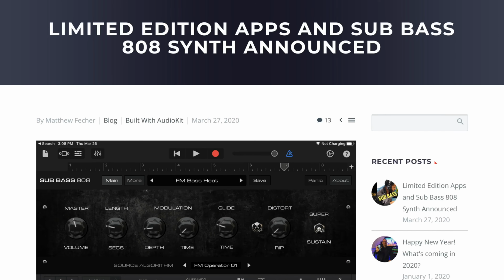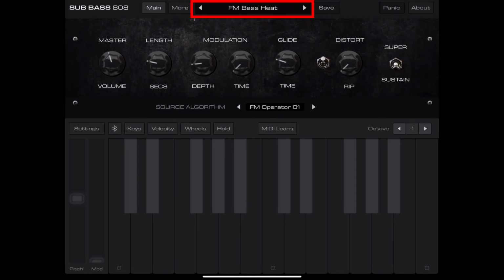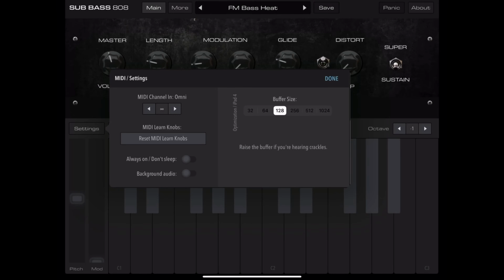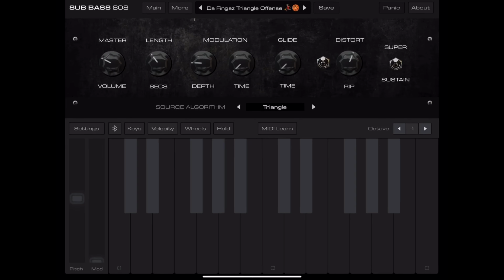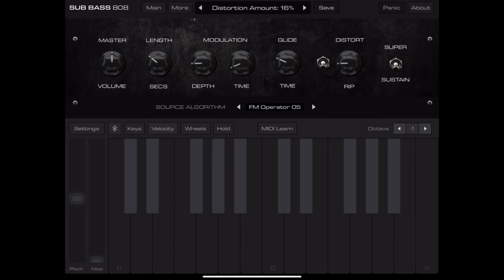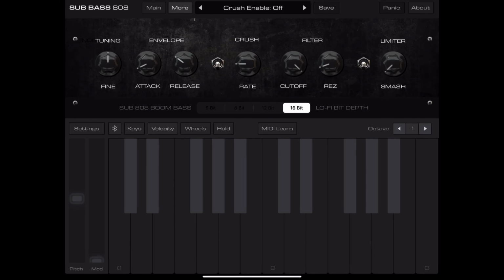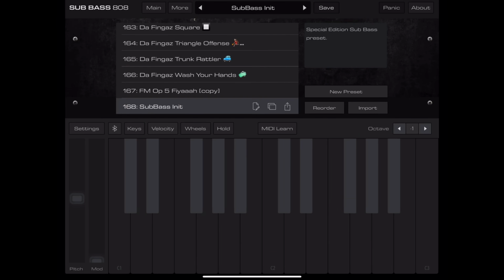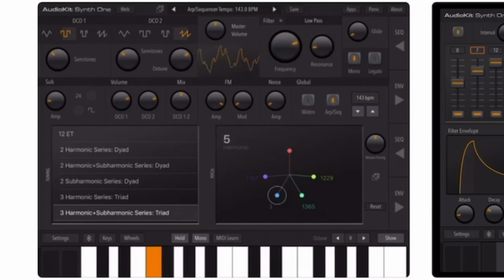AudioKit Pro - Sub Bass 808 App - LIMITED EDITION!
. In this video I go over the brand new, limited edition Sub Bass 808 app by AudioKit Pro - this baby is only around for a limited time so grab it whilst it’s here!!